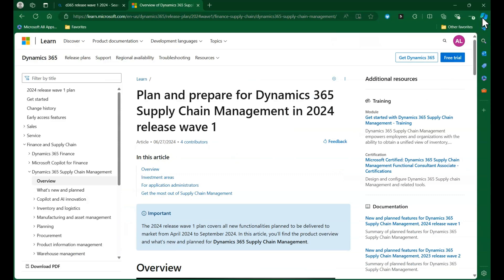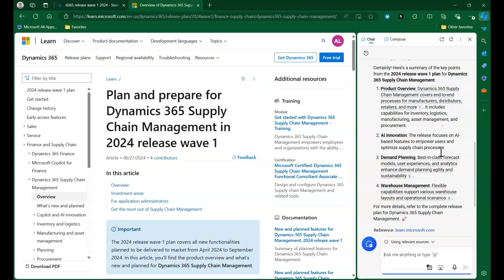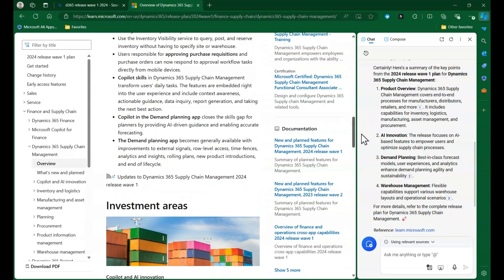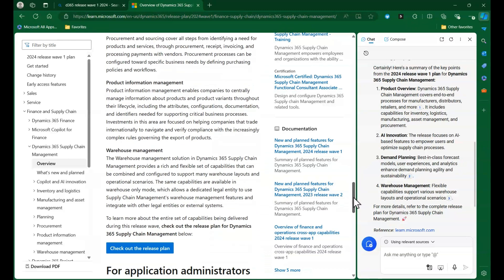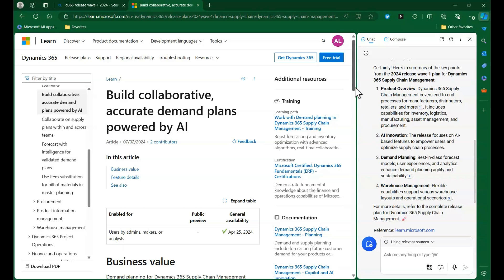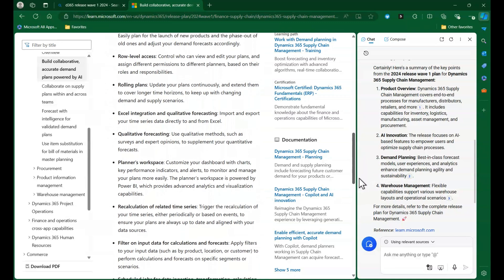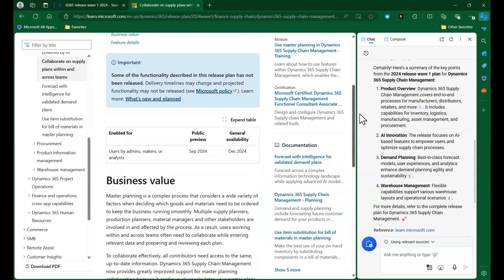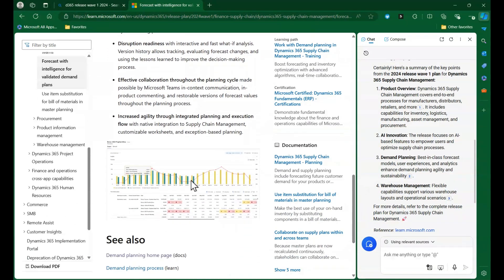Dynamics Unplugged - D365 F&SC AtoZ 2.0 - F is for Features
Generating summaries of D365 Supply Chain Management 2024 release wave 1 features utilizing Copilot in Edge via Windows 11.